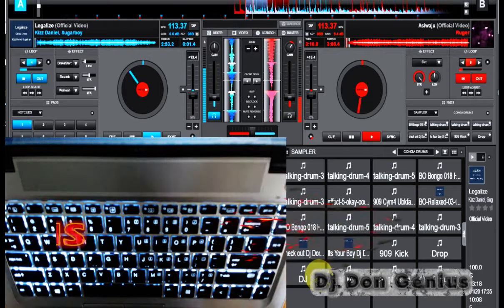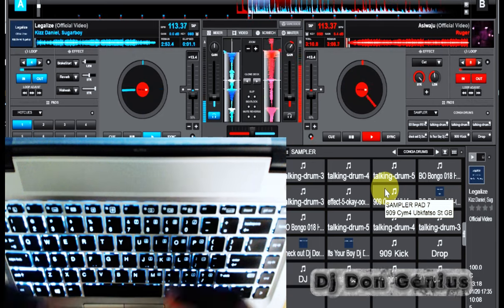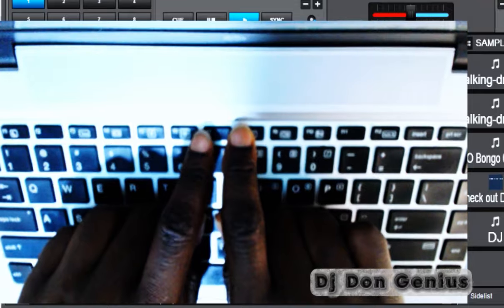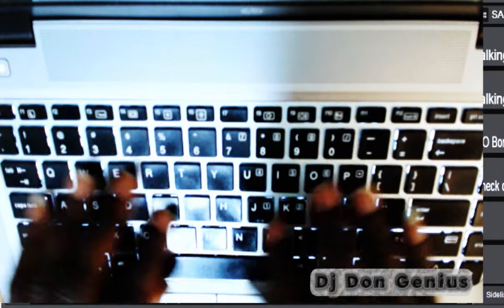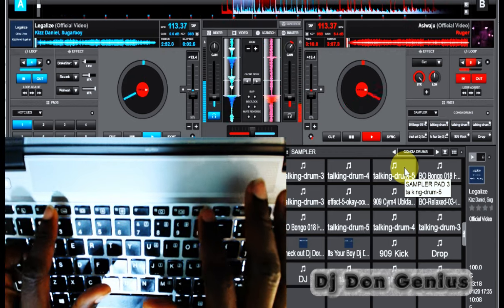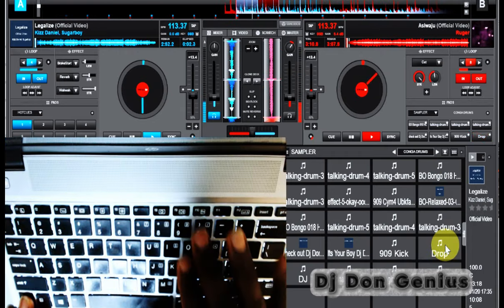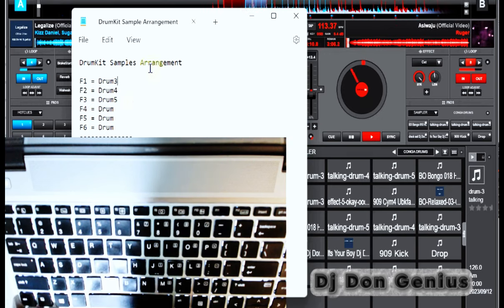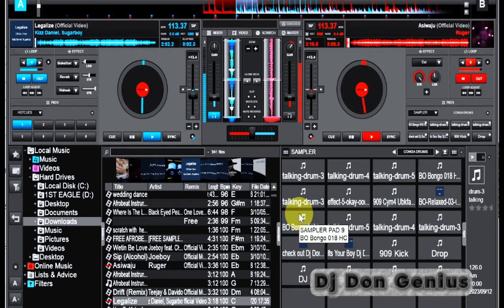Virtual DJ: How to Arrange Drum Samples For Keyboard Finger Drumming | Dj Tips And Trick | How to D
Virtual DJ: How to Arrange Drum Samples For Keyboard Finger Drumming | Dj  Tips And Trick | How to Dj By DJ Don Genius

This is the Best Video You Will Need to Perfect The Arrangements Of your Drum Sample (Drumkit) On your Keyboard/Controllers on A particular Pattern To Ensure the Effective Movement of fingers from one sample Pad To Another.
Below is the arrangement of the samples, with their keyboard keys as Explained in this video:
(DrumKit Samples Arrangement On Keyboard)

F1 = Drum3
F2 = Drum4
F3 = Drum5
F4 = DrumbO bONGO 018
F5 = Drum
F6 = Drum
F7 = Drum
F8 = DrumBO BONGO 018
F9 = Drum5
F10 = Drum4
F12 = Drum3